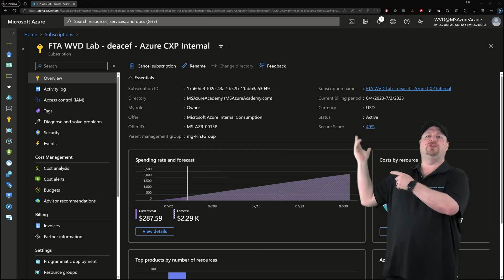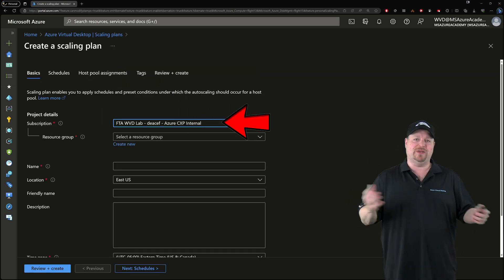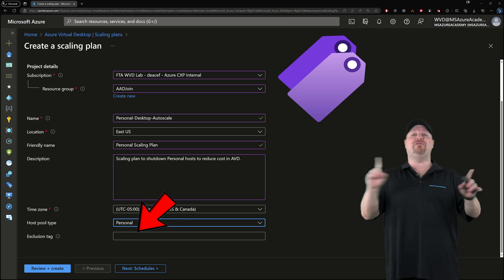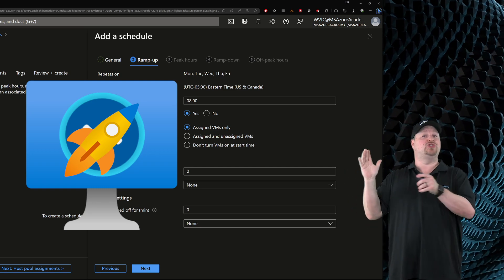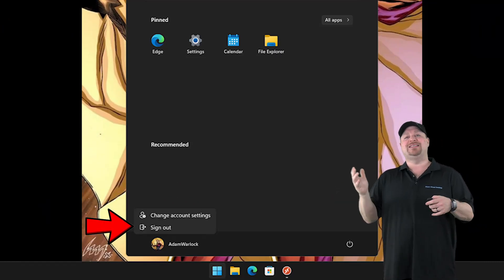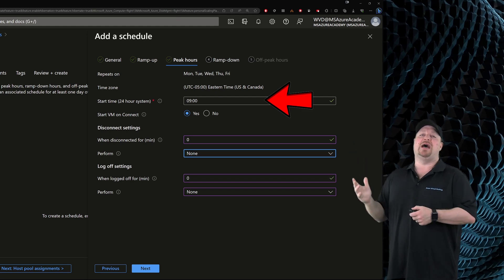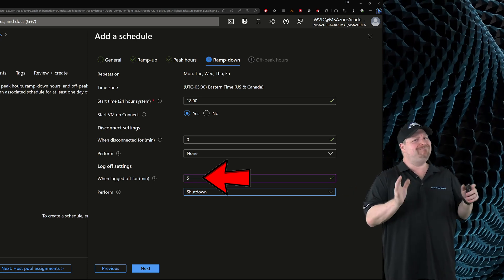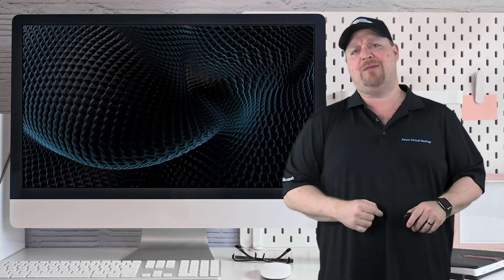How To Use VMs Even When They're Powered Off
Did you know there is a way to use your Azure Virtual Desktop Session Hosts when they're logged off!  Let's talk about AVD Personal Desktop Autoscale! 🔥AFTER THIS

00:00 Use VMs When They're Powered Off:
00:18 Autoscale Permissions:
01:03 Make a Scaling Plan:
02:19 Schedule Your Scaling:
06:29 Monitor Autoscale:
06:56 Wrap Up: